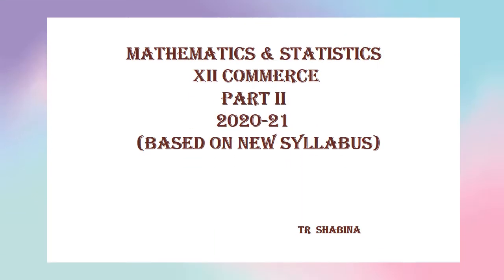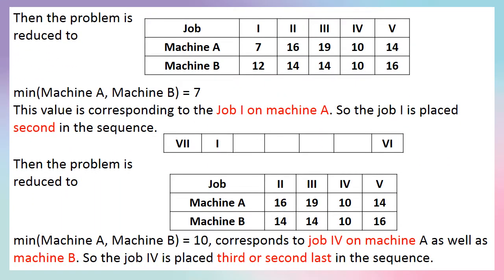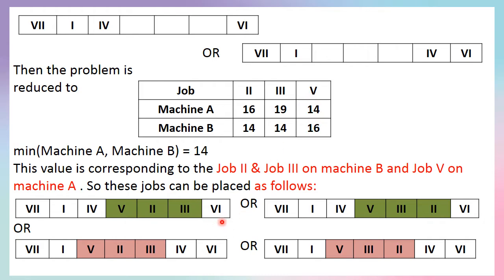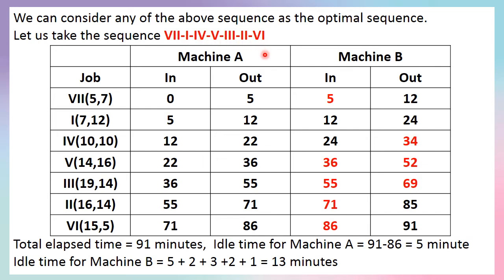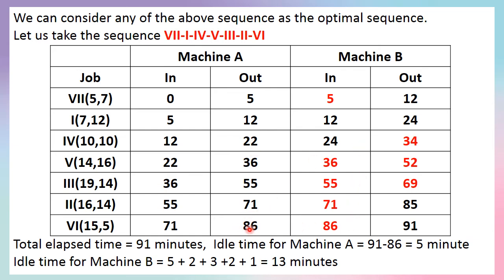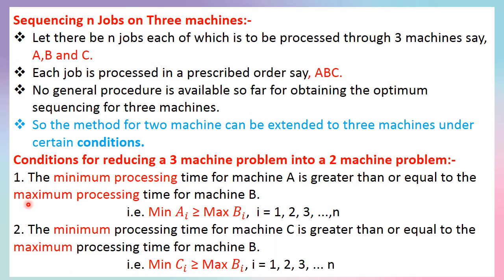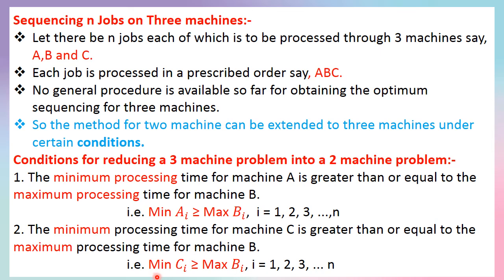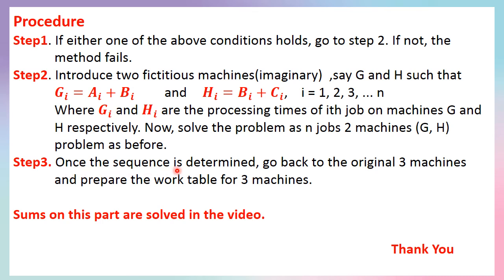Video 7- Assignment problem and sequencing